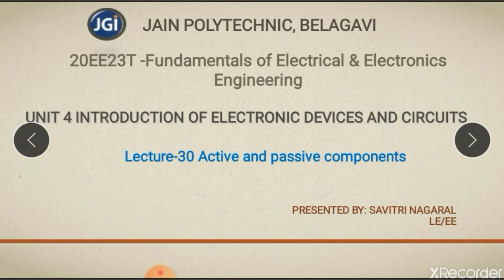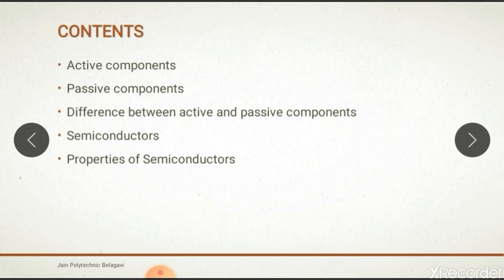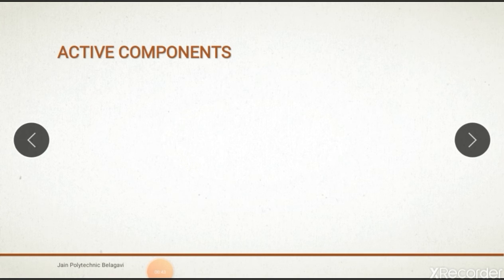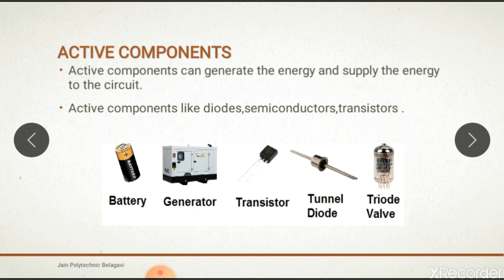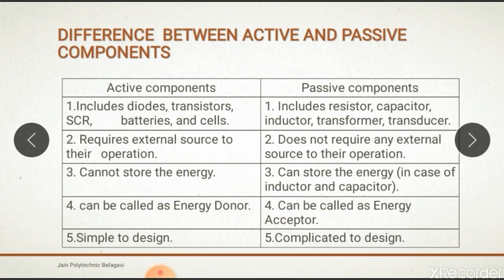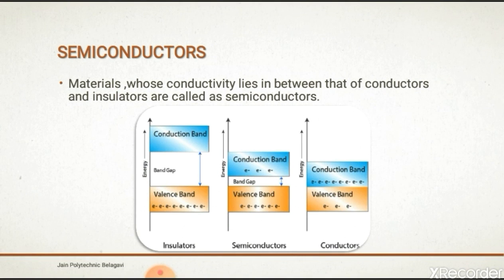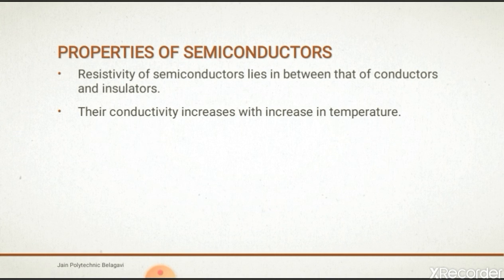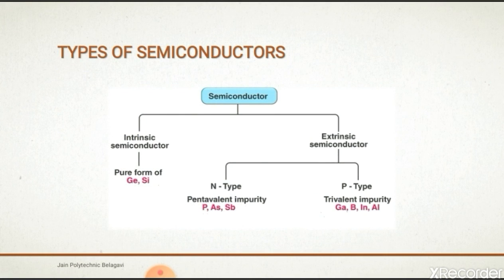20EE23T Unit-4 Active and passive components (Lect-30)